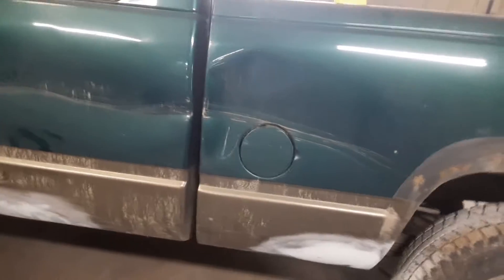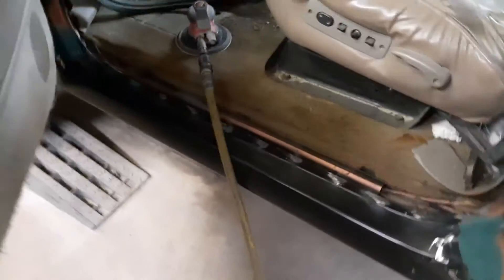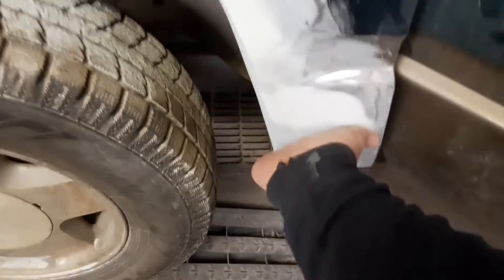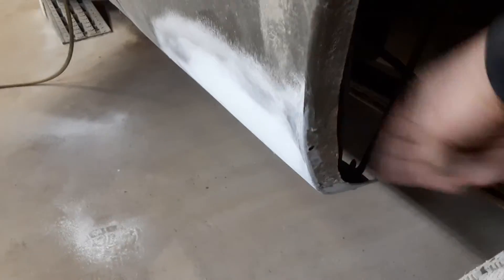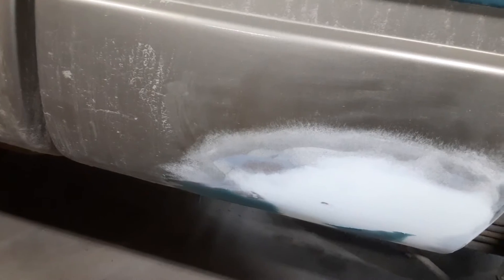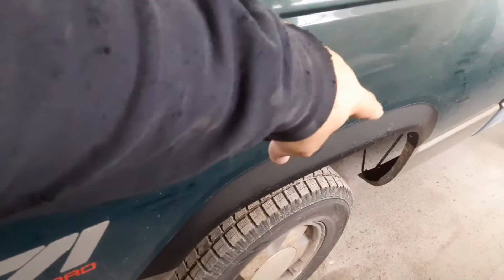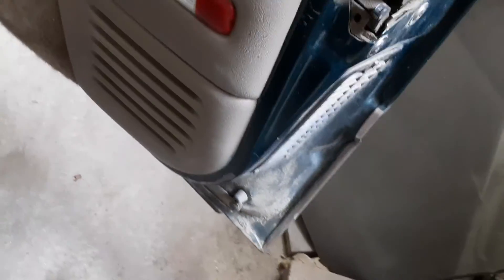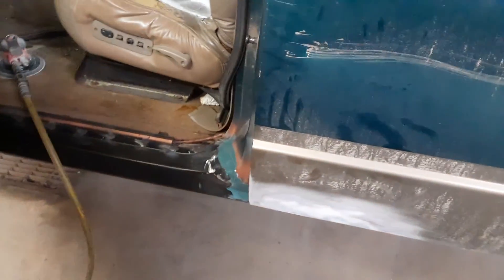how "Not" to fix rot holes in your truck or car